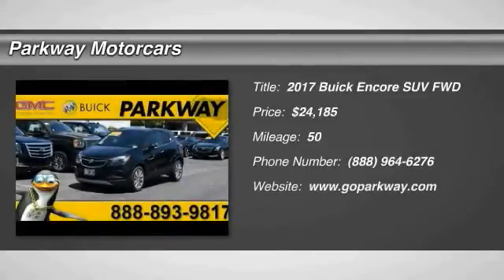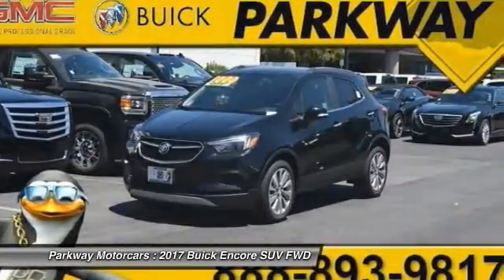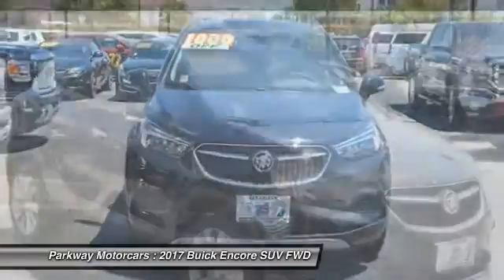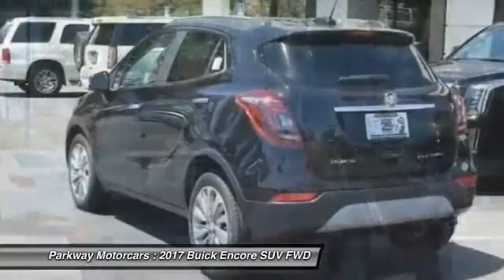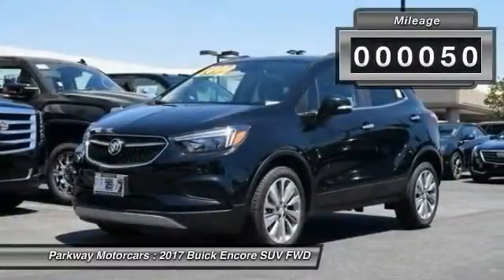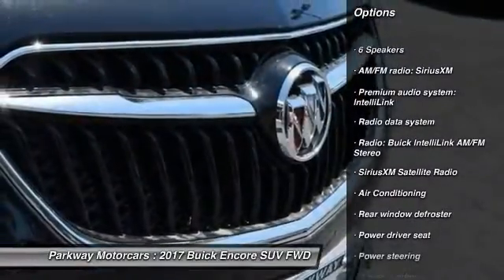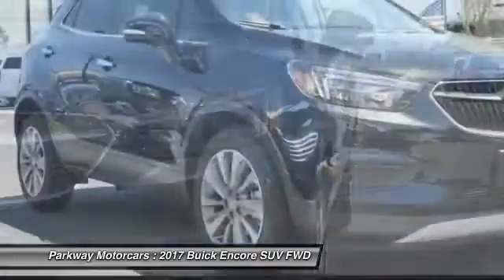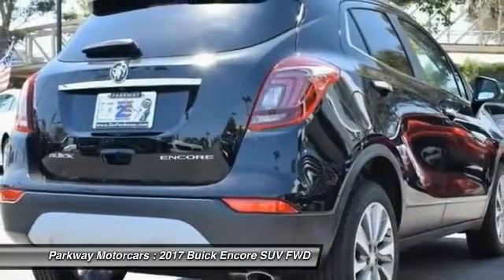2017 Buick Encore Valencia CA 2175056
2017 Buick Encore Preferred

Parkway Motorcars
24075 Magic Mountain Parkway

2017 Buick Encore Preferred COME SEE WHY PEOPLE LOVE PARKWAY, WE ARE DEALING, WE WONT BE UNDER SOLD, WE WANT YOUR EXPERIENCE TO BE THE BEST CAR BUYING EXPERIENCE YOU HAVE EVER HAD, Encore Preferred, Ebony Twilight Metallic, Preferred Equipment Group 1SB. 33/25 Highway/City MPGbrbr$1,500 off MSRP! Factory MSRP: $25,685brbrReviews:brbr  * Quiet interior on the highway; excellent crash-test scores; small engines deliver solid fuel economy; long list of tech and safety features. Source: EdmundsbrbrParkway Buick is centrally located in Valencia, CA, serving Bakersfield, Palmdale, Lancaster, Canyon Country and surrounding area drivers since 1991. Our inventory of new and used vehicles allow us to cater to a wide range of customers, but our location in Valencia makes us a small-town dealer known for our consumer-focused service. Included with all New and Certified Parkway vehicle purchases is: first oil chance, Car wash with service, recall inspections, first tire rotation, oil changes for life (with regular factory recommended maintenance). At Parkway, we work hard to make the customer come first. Choosing a vehicle should be an enjoyable experience, and were committed to providing quality options and genuine support when it comes to choosing the vehicle thats right for you and your family.brbrParkway is Community Driven!!! Parkway Motorcars Valencia Inc., its subsidiaries, and dealerships make no representations, expressed or implied, to any actual or prospective purchaser of any vehicle as to the condition, description, or accuracy of the listed vehicles' equipment, price, or any warranties. Any and all differences must be addressed prior to the sale of any vehicle. *Prices listed do not include government fees and taxes, any finance charges, or any dealer document preparation charges and any emissions testing charge. .: $1,500 - GM Competitive Lease Private Offer. Exp. 05/31/2017